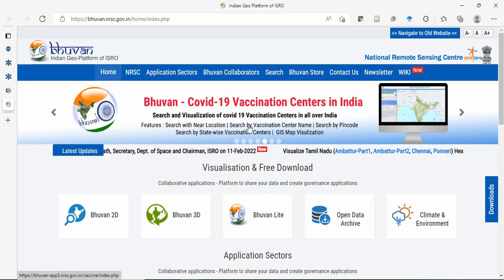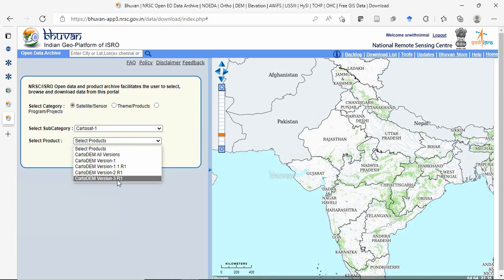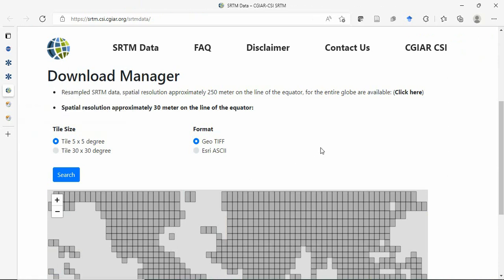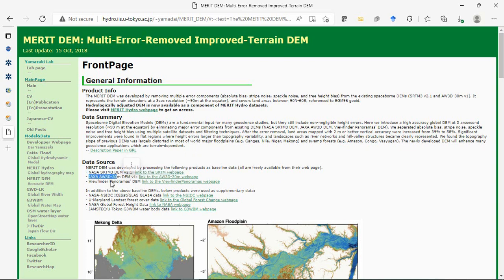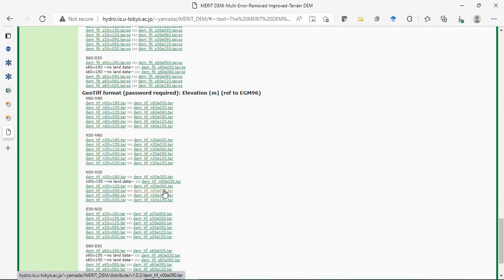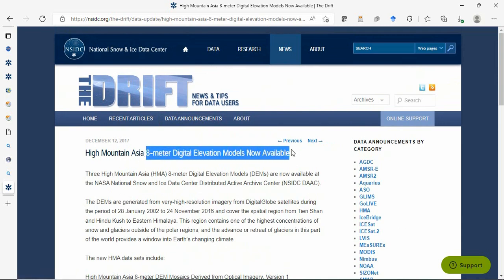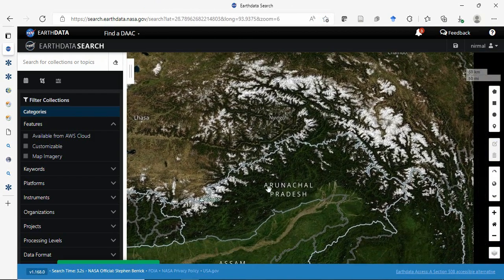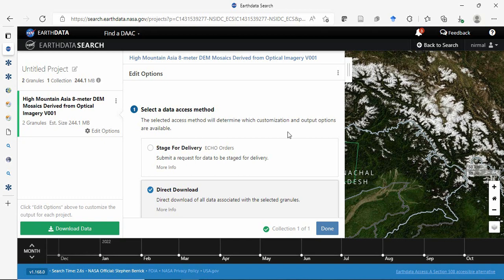Download open source Digital Elevation Model up to 8 m resolution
2nd video of the series Digital Terrain Analysis showing how to download processed SRTM DEM from different sources like CGIAR, MERIT, Worldclim, Cartosat DEM from Bhuvan and High Mountain Asia data from Earth Data Search.